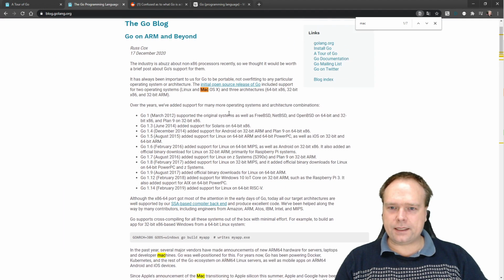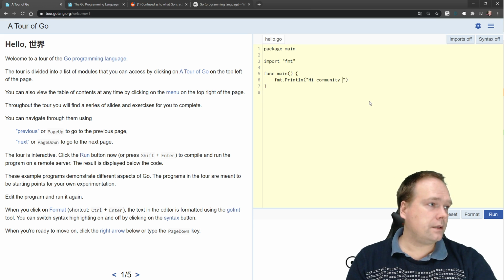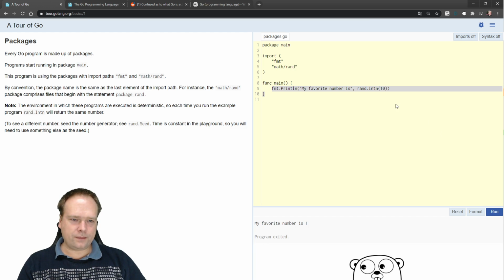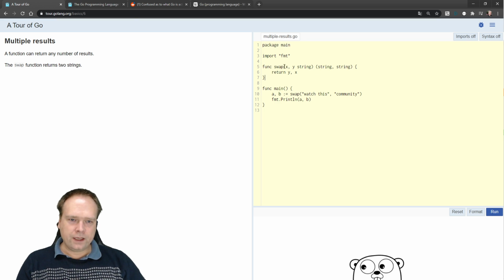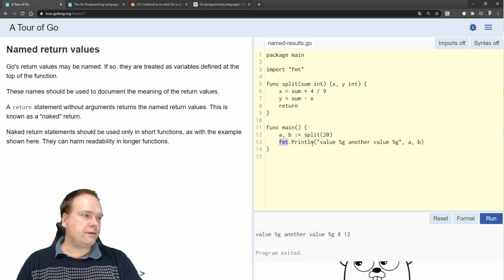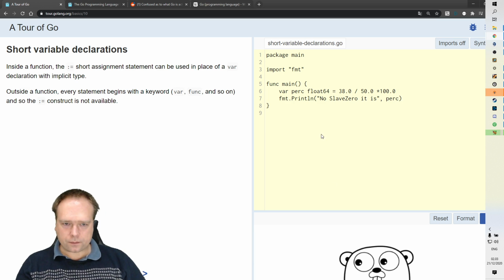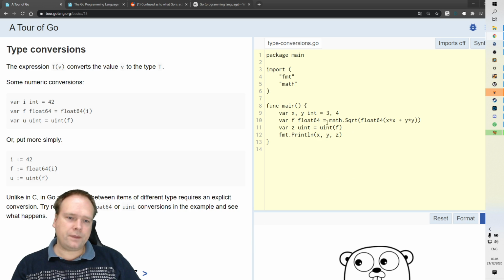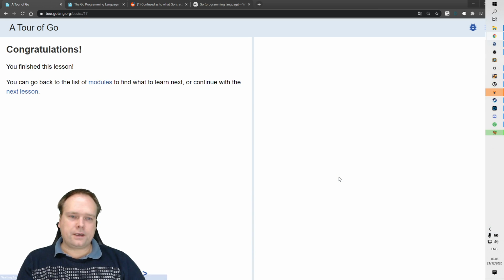Golang Introduction And First Lesson